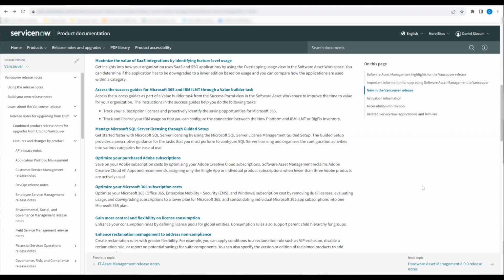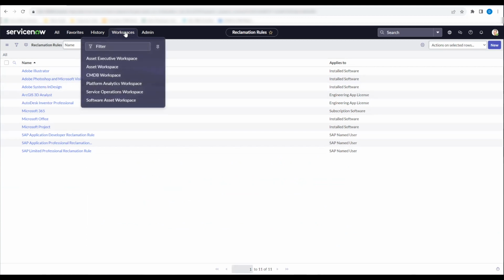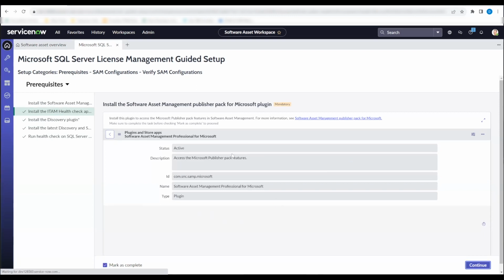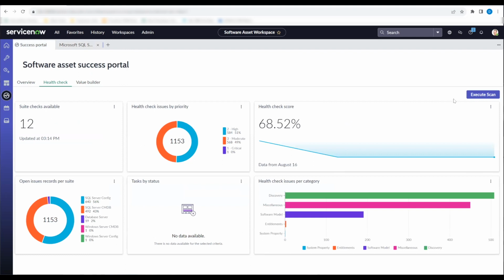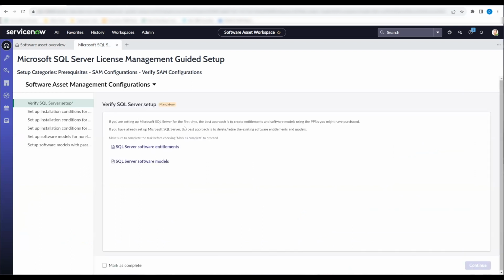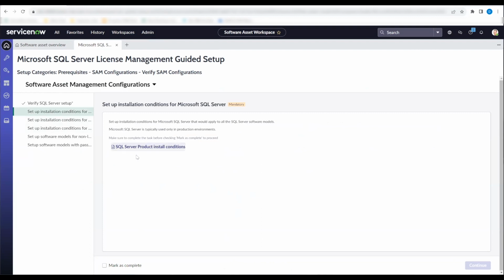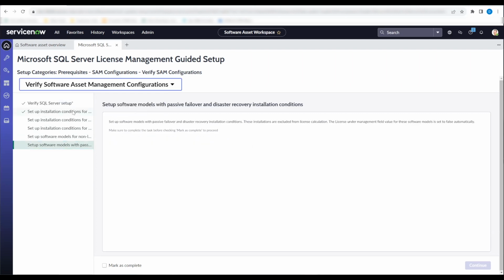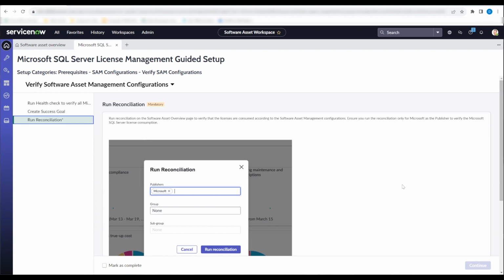ServiceNow® Vancouver ITAM New Feature Demo | MSFT SQL Server Guided Setup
New feature alert! ITAM Technical Practice Director Daniel Slocum walks us through MSFT SQL Server Guided Setup in the ServiceNow Vancouver Release.